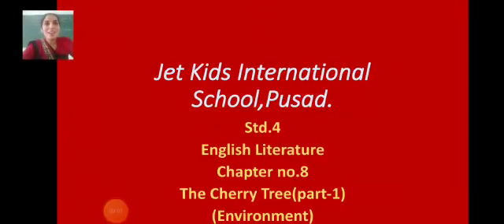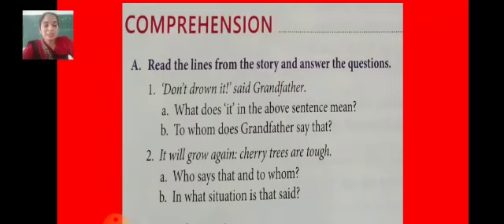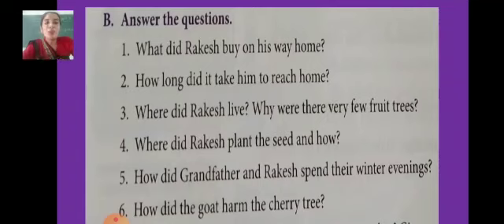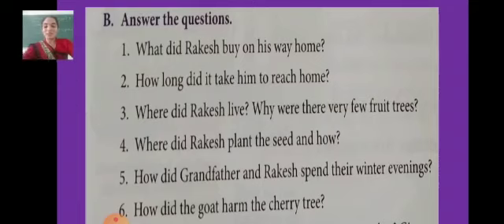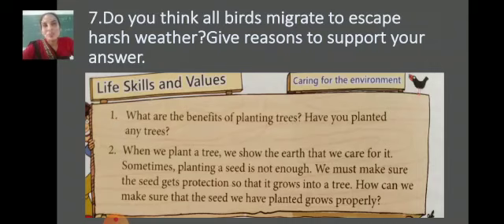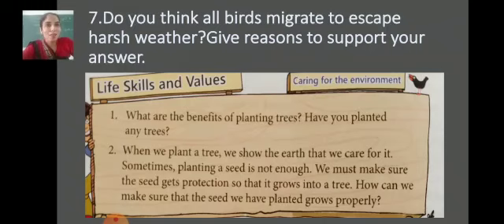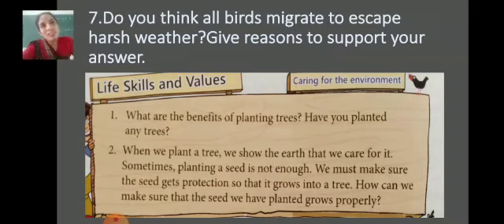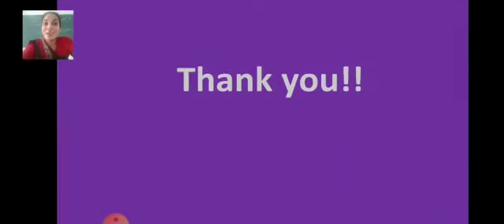7|| 09 || 2020 || CBSE || CLASS 4 || ENGLISH || LITERATURE CHAPTER -8 || THE CHEERY TREE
ENVIRONMENT